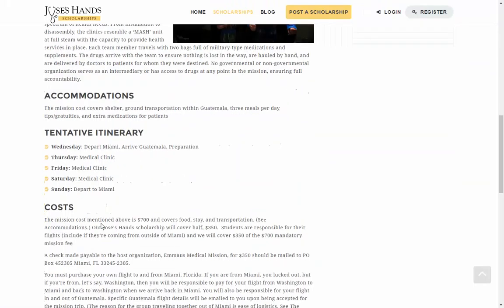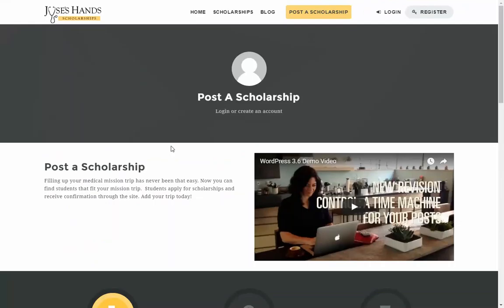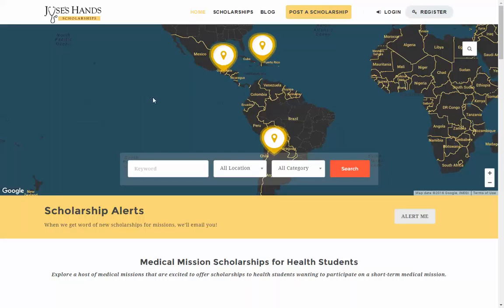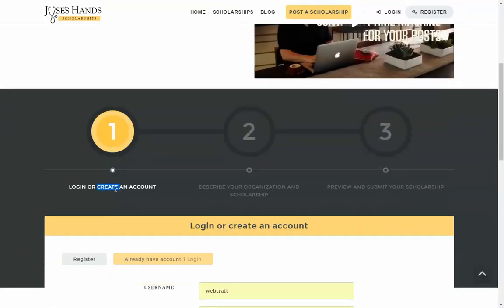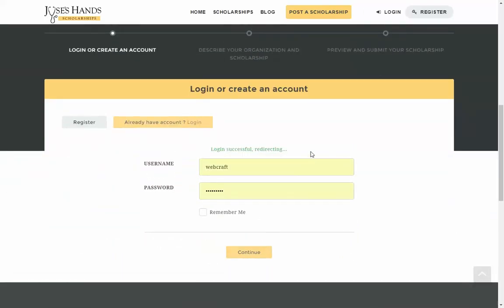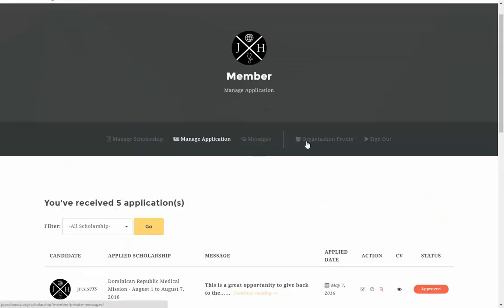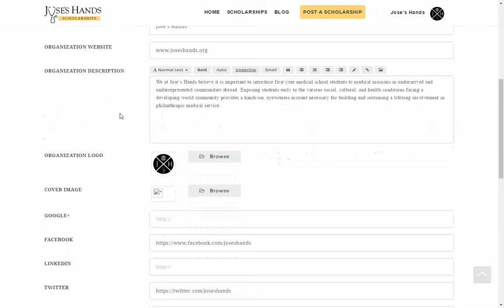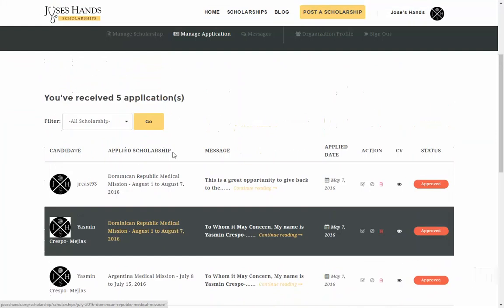Jose's Hands Scholarships Website - Explanation to Organizations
We are very excited to announce the launch of our new website for medical mission scholarships. The site features a global map with pindrops on medical mission trips that have scholarships available.  Students click on the mission, read about it, and apply.  Within a short time, their applications are reviewed and a select group of health students are picked.

As the leader in medical mission scholarships for health students, Jose’s Hands found it important to make the process of finding and receiving funding easy and accessible for prospective recipients.  Our battle cry is “until every health student is on a medical mission,” and we’ll continue to come out with tools & resources to make it ultra-accessible for students to attend a medical mission.  This website is a continued step in that direction.

The best feature of the website is that it allows any organization to offer their own medical mission scholarships.  For example, this year we partnered with the College of Pharmacy at Nova Southeastern University.  Through our website, they offered a $500 scholarship to their students to attend one of the approved medical mission trips.  Six students applied and were selected.  They’re going to Guatemala on June 22 to serve at an orphanage providing assistance in the pharmacy and serving in other capacities.

Crafted with understanding of the student medical mission industry, MedicalMissionScholarships.com was born to be the bridge that connects scholarship-giving organizations and candidates fluidly. The website was modeled after the popular job board website, Monster.com.  Our goal is to become synonymous with medical mission scholarships like Monster.com is to jobs.

The website, developed by Miami branding agency Creative Complex features a modern, clean, intuitive, and fully responsive design, that looks perfect on any size tablet or mobile screen. It is a result of over a year of planning, design and development. The website is completely covering needs of scholarship-giving organizations and candidates.  Organizations can create scholarships, approve candidates and communicate with them through a messaging platform, all from the easy-to-use backend.  Similarly, candidates can create a profile, manage and submit applications to one or more trips at a time from their own back-end.

Our executive team has worked hard to put together this website, rich in utility, to be used as a resource towards accomplishing Jose’s Hands mission in this world:  every health student on a medical mission. We pride ourselves on being a thought leader in the technology field and look forward to hearing any feedback from anyone interested in the website.